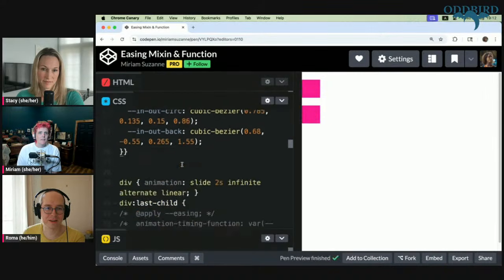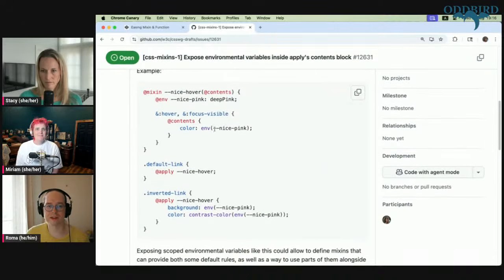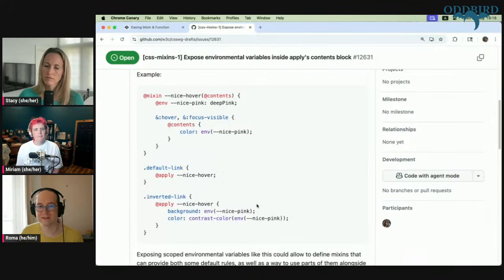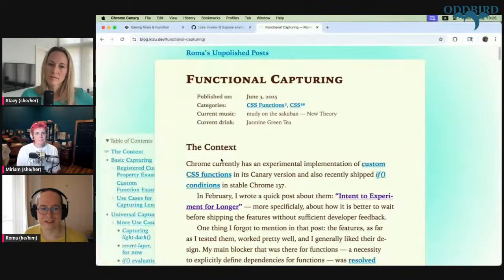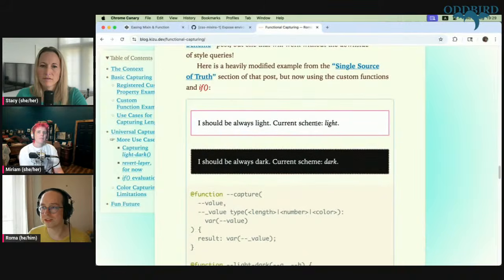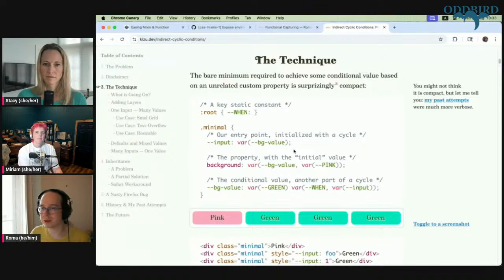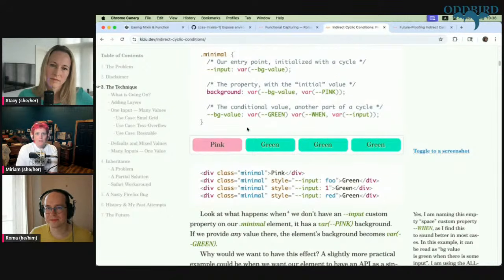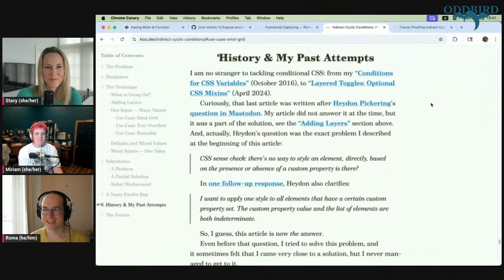Mixins & Functions to Streamline CSS | with guest Roma Komarov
The CSS Working Group is getting together in August to discuss a range of old and new issues. Join Miriam Suzanne and Stacy Kvernmo the following week for a chat with CSS expert Roma Komarov about what's new in CSS, what happened in the meetings, and what to keep an eye on!

During this conversion, we discuss:

CSS Mixins
- What are they?
- How/Does it differ from mixins in Sass?
- Which browsers currently support CSS Mixins? (was command line access only)

CSS Functions
- What is a CSS Function?
- What are some ways it can be used?
- Can be used in Chromium (experimental features flag)

CSSWG meeting:
- Masonry Display
- Color (gamut-mapping proposal agreement)
- How mixins interact with layers (mixin in a conditional)

Can you style an element based on the presence or absence of a custom property?

02:17 CSS mixins
03:58 Differ from Sass mixins
04:47 New things you can do
08:42 Easing demo
15:48 CSS functions
19:41 `@sheet`
22:43 Roma’s articles
38:21 CSS masonry layout
48:49 Gamut Mapping
52:44 Exceptions
55:00 contrast-color()